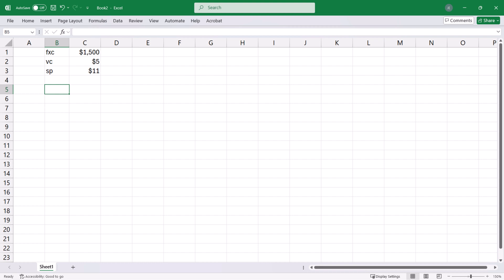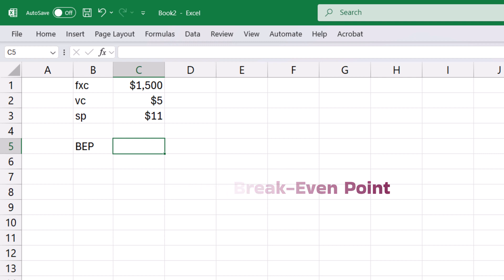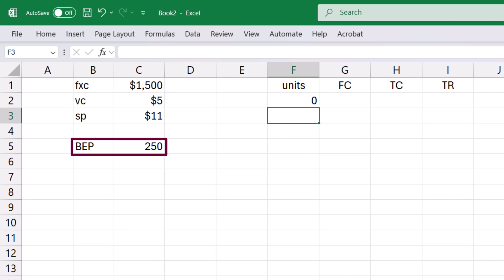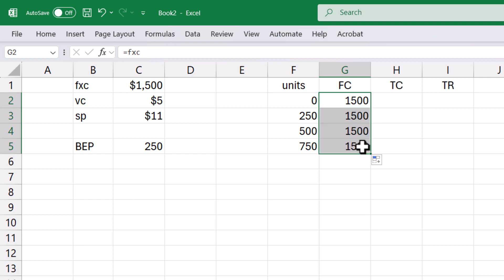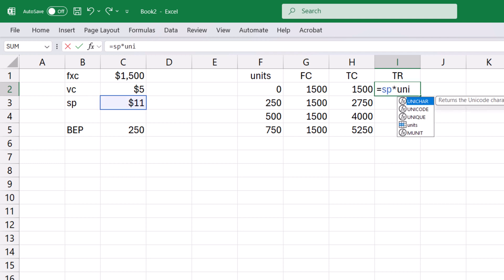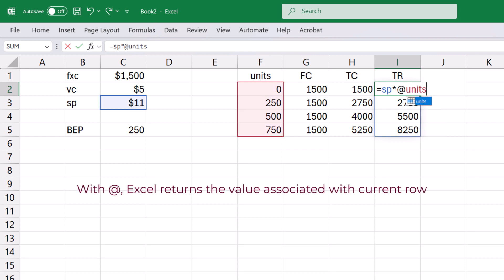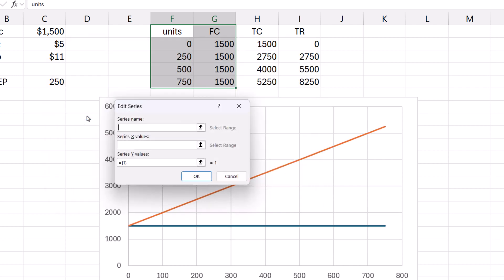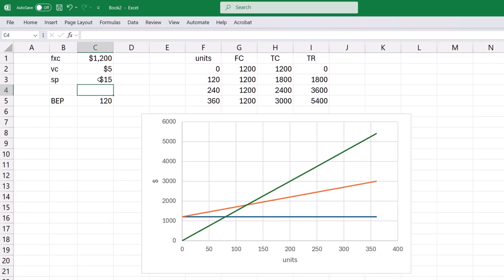Break-even chart Template in Microsoft 365 + Names in Formulas in Excel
This video shows how to define and use names in Microsoft Excel while setting up table for, and constructing, a Break-even chart.

00:00 Naming values in Excel
00:43 Calculating Breakeven Point in Units
01:09 Setting up Table for Breakeven chart
 03:28 Using the @ sign for current row
03:52 Constructing the Breakeven chart
04:55 Adding axis tiles and changing input values